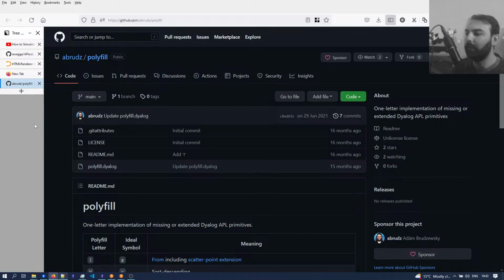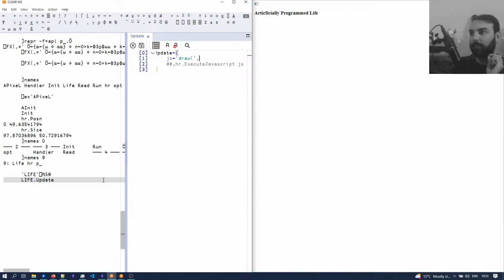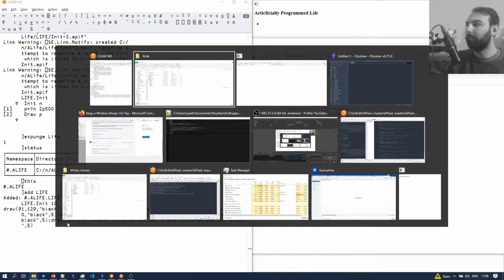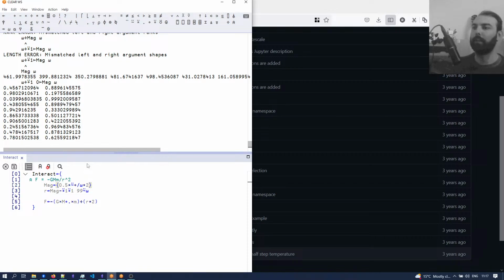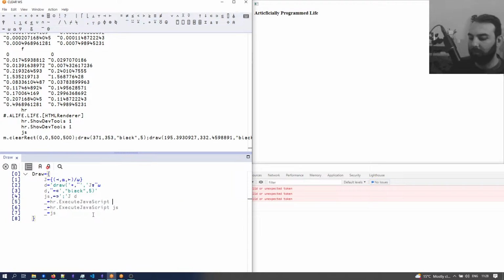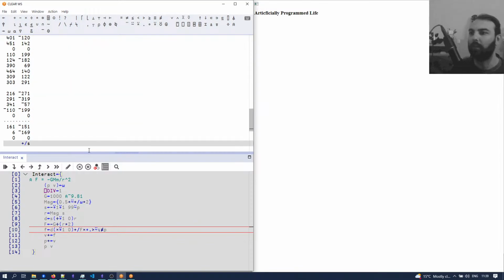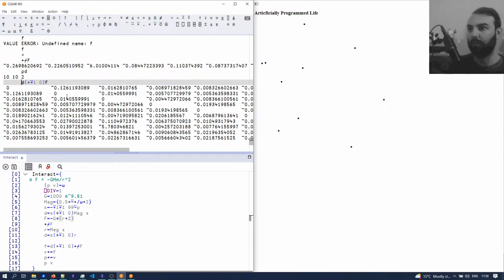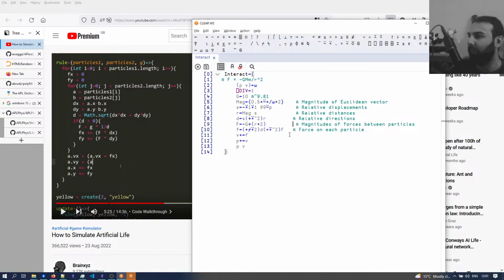Live APL Programming: Artificial Life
Copying a JS particle sim in APL